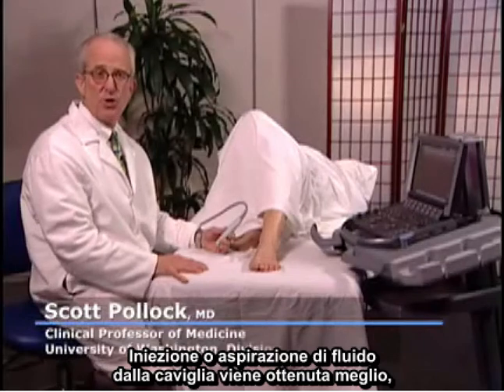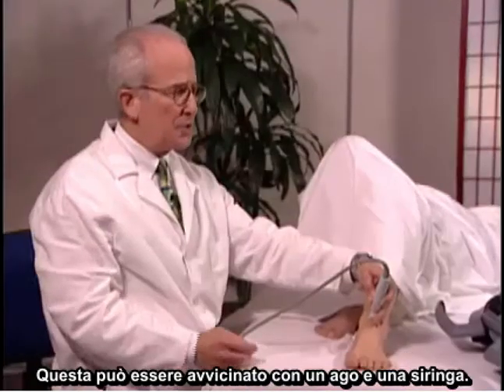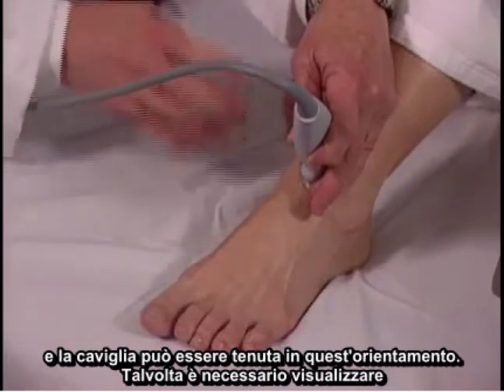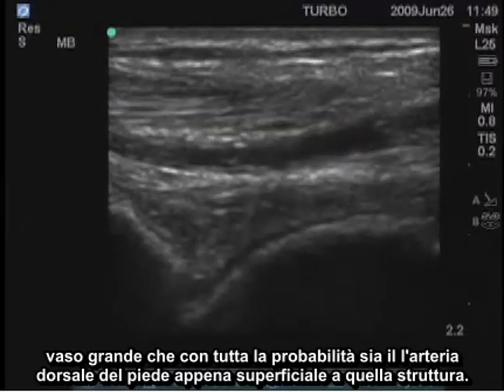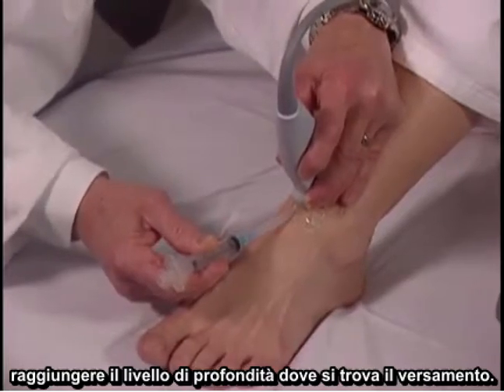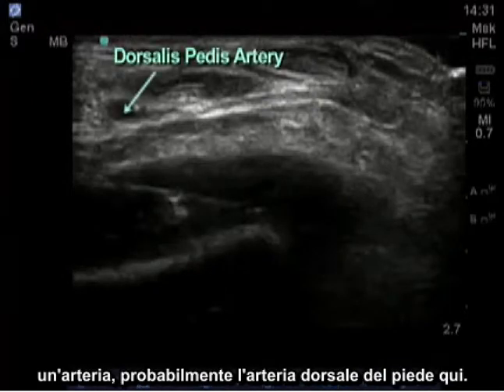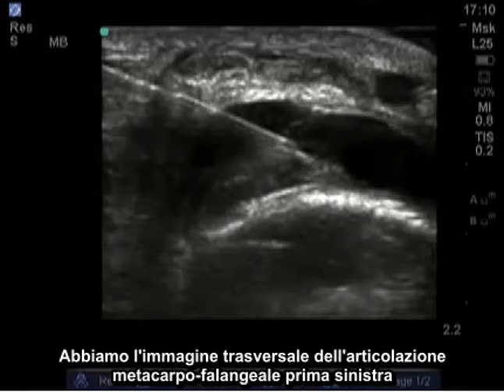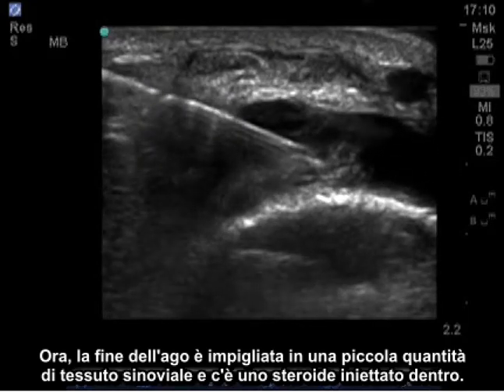Video procedurale: Iniezione nel piede ecoguidata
Dimostrazione dell'aspirazione o dell'iniezione nella caviglia ecoguidata, inclusi il tipo di sonda e il suo posizionamento, il percorso dell'ago proiettato e l'anatomia principale visualizzata durante l'esame.